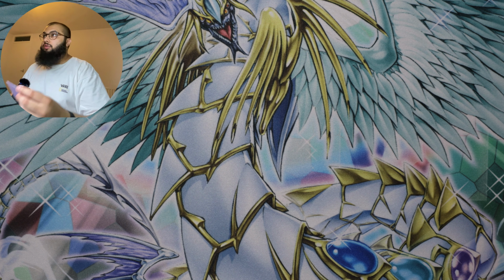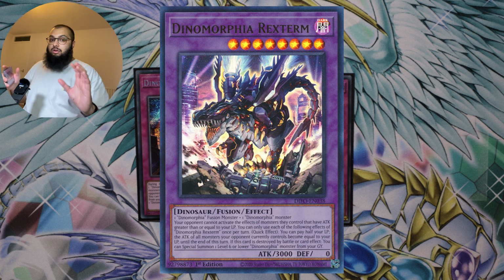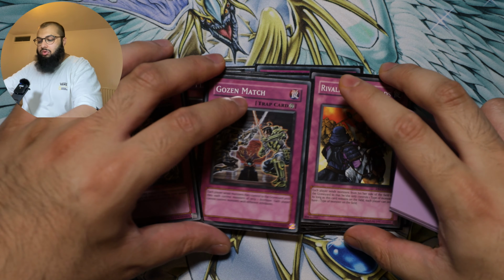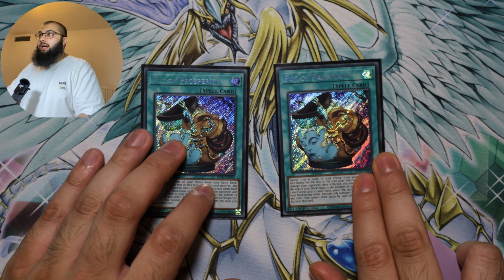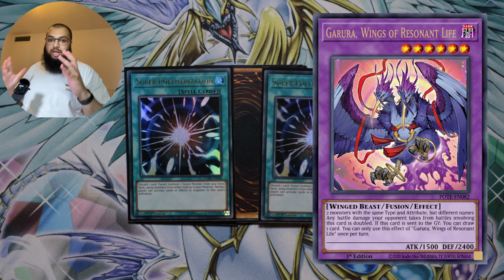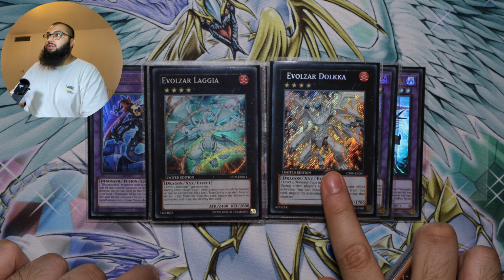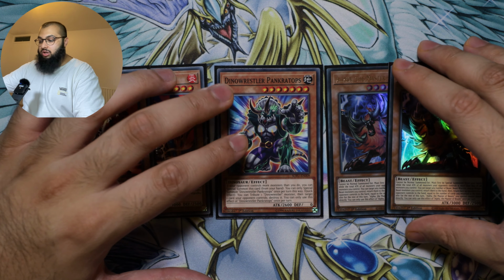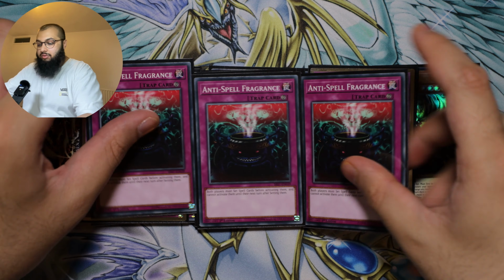This Budget Deck CONTROLS the POTE Meta | Deck Profile August 2022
Check out this deck profile for the Dinomorphia strategy in Power of the Elements. Our fusions become even more effective, stopping the opponent with floodgates or using Dinomorphia Rexterm to control the board and win us the game. Finally close it out with Psychic End Punisher! Spright and Tearelement are no problem!

Chapters:
00:00 Intro
00:28 Monsters
01:55 Traps
05:18 Spells
07:07 Extra Deck
09:48 Side Deck
11:52 Outro